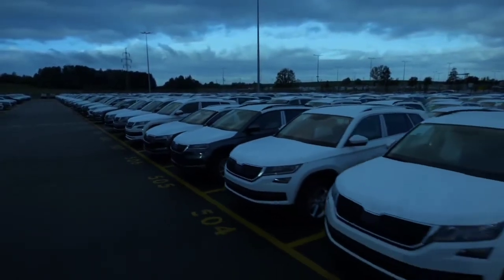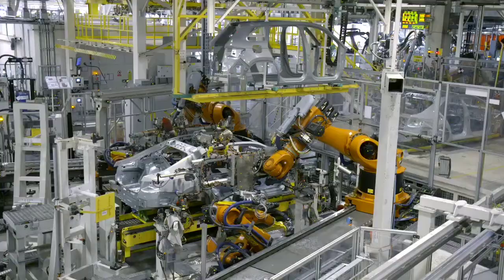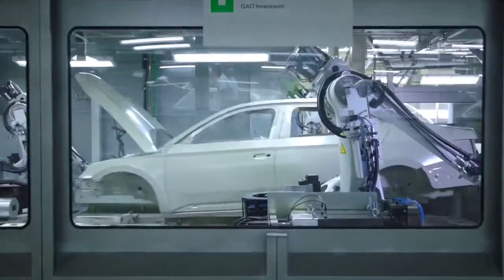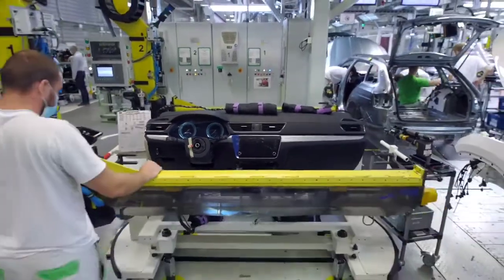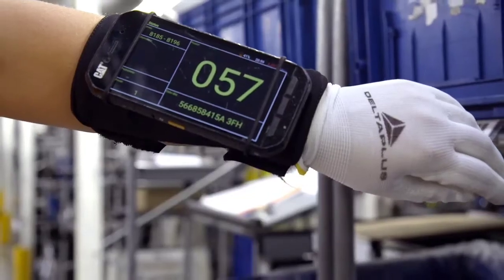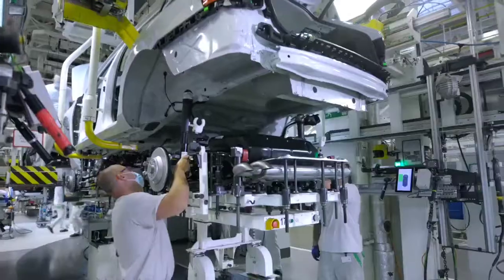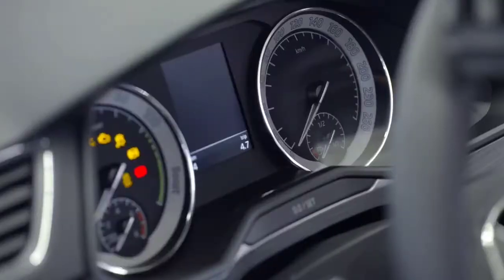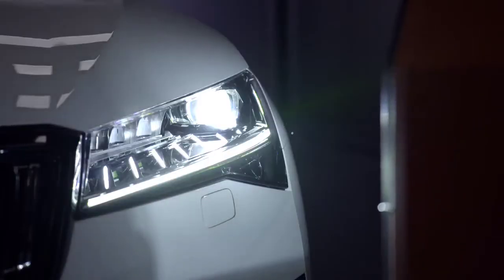SKODA ASSEMBLY LINE FOOTAGE 2020 – Manufacturing process of cars in factory😎 (HD Video)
1 about this video.( In English )

1, topic point cover this video,

Supercar blog.

Hello guys welcome to Supercarblog youtube family.( Supercar blog)

Injoy video series 1080 p.

1,Secan topic video series point.

1, my channel related search topic video series point.

 If You Want To Search By Brand Like:
1) BMW
2) Mercedes
3) Audi
4) Range Rover , Land Rover & Jaguar
4) KIA
5) Lexus
6) McLaren
7) Honda
8) FORD
9) Lamborghini
10) Toyota
11) Hyundai
12) Isuzu
13) Acura
14) Etc